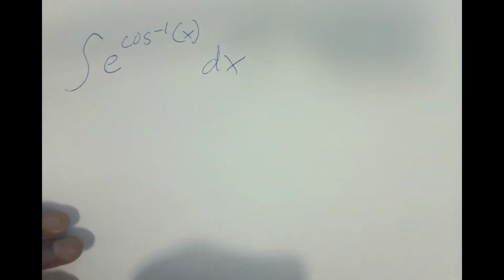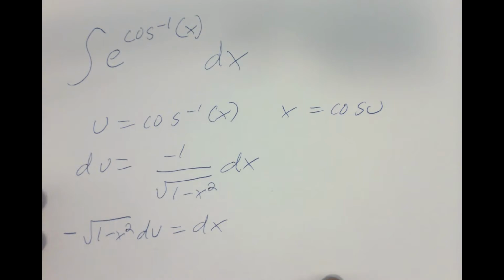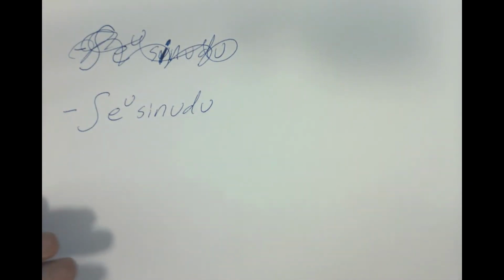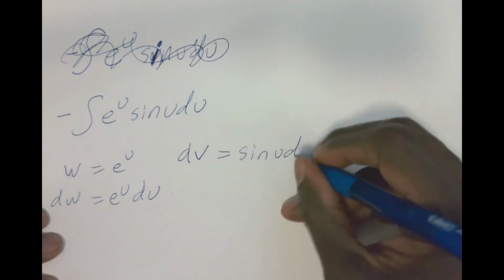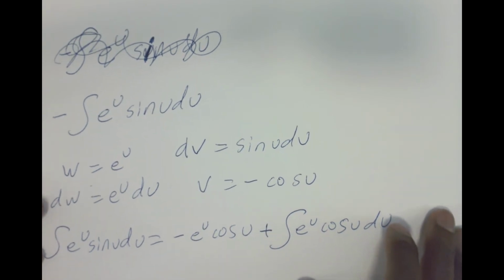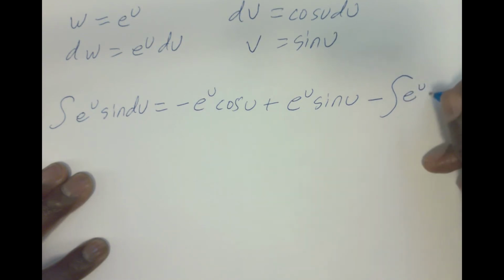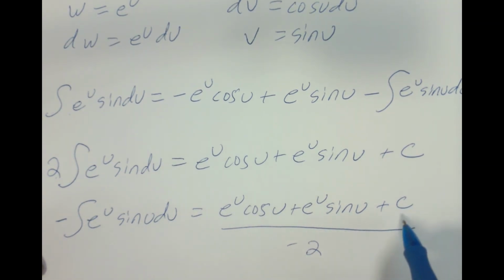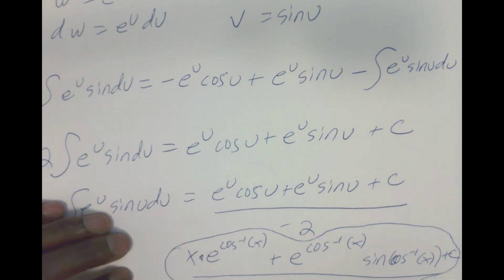MIT Integration Bee Problems (2006 #4)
In this video, we solve another MIT integration Bee problem that the contestants were unable to solve.